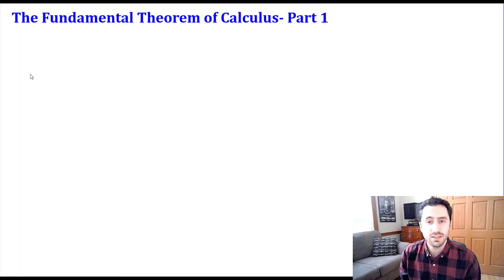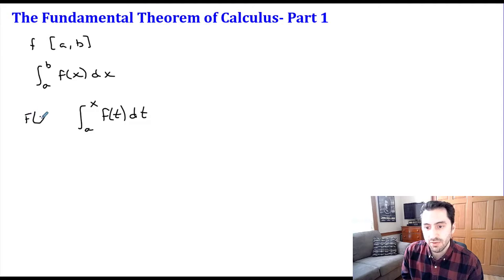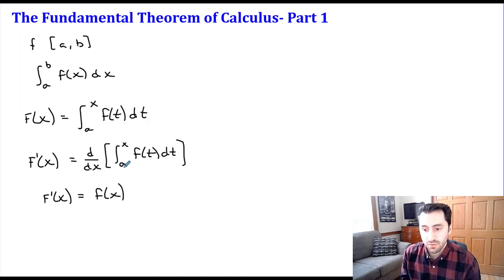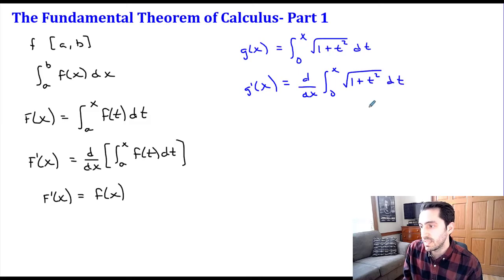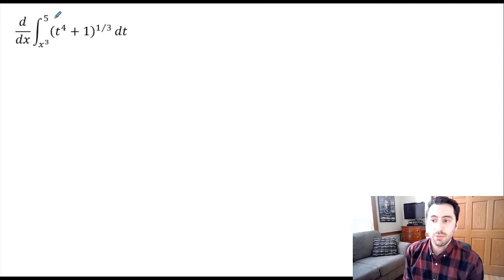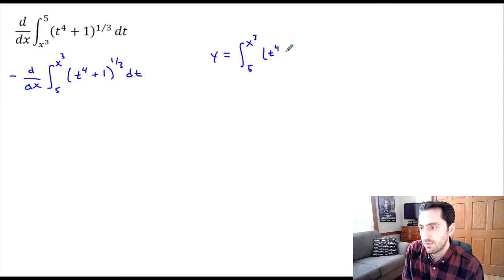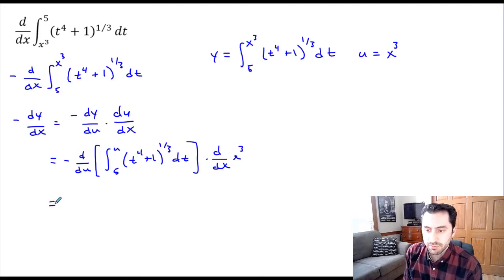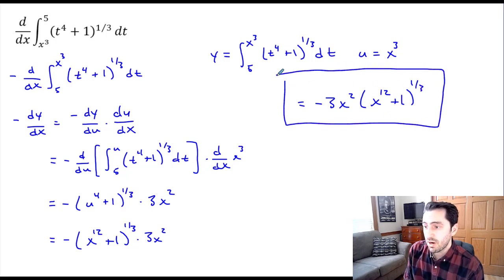The Fundamental Theorem of Calculus, Part 1 - Calculus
Explaining Part 1 of the Fundamental Theorem of Calculus and how to use part 1 of the Fundamental Theorem of Calculus with the chain rule.